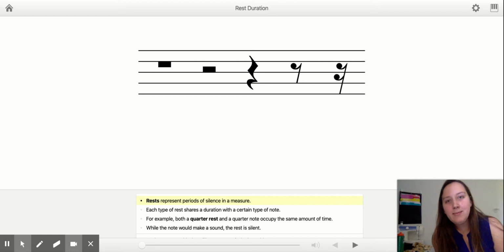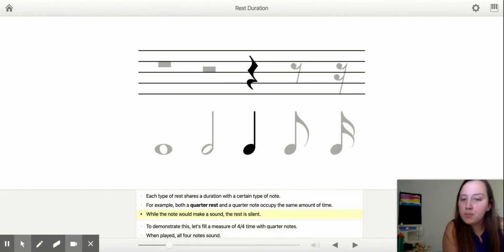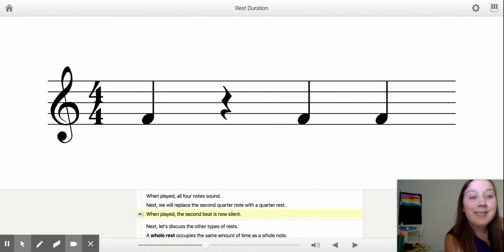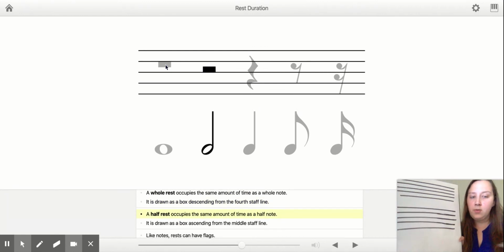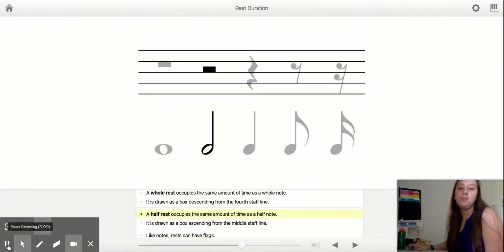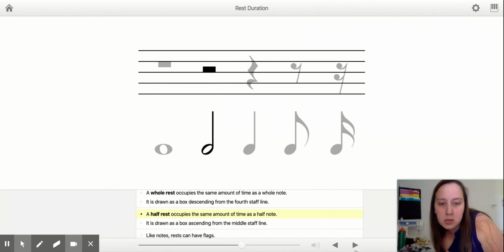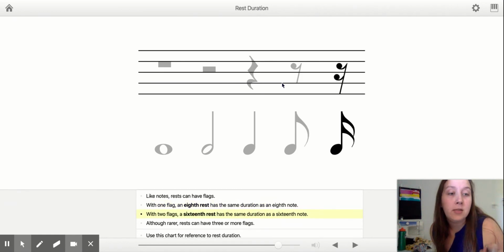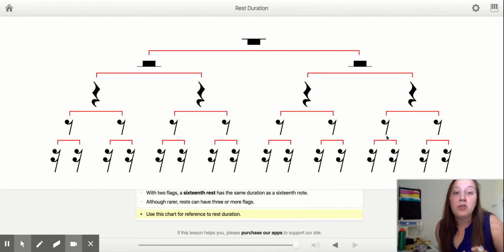#3 Rest Duration Review - JMS Chorus